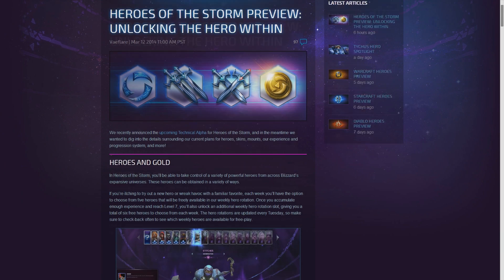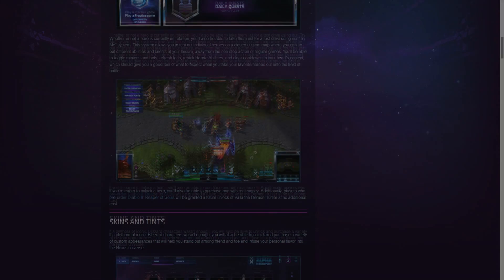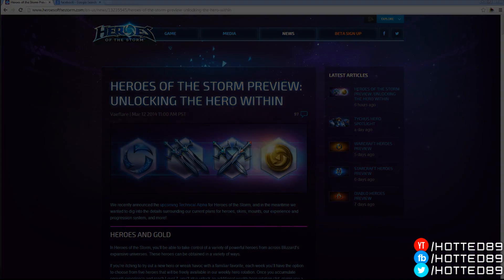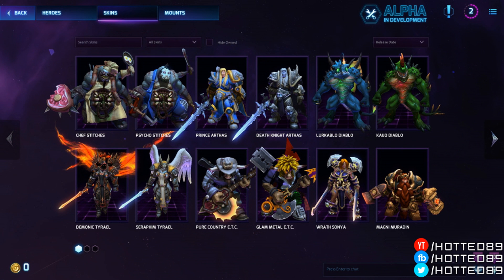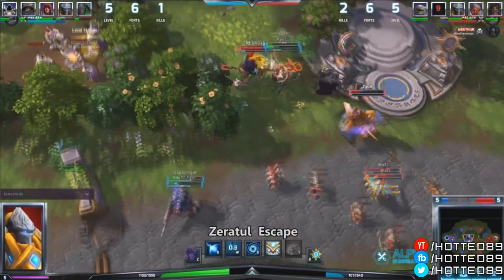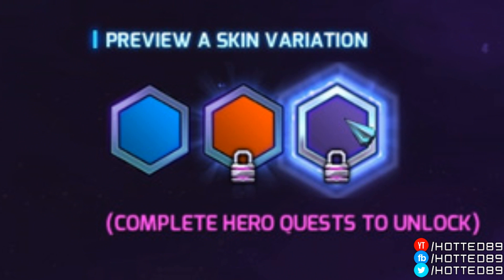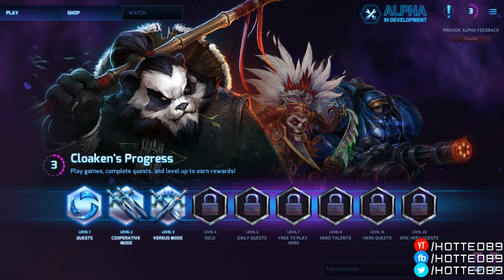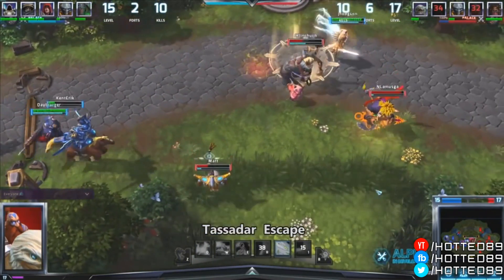Heroes of the Storm News: EVERYTHING YOU NEED TO KNOW!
Stay up to date with the latest Heroes of the Storm NEWS